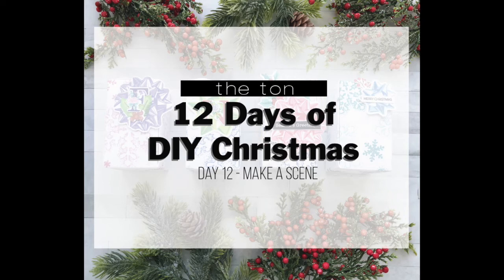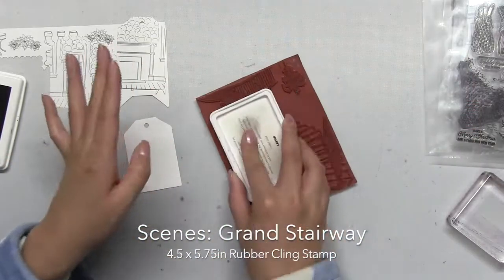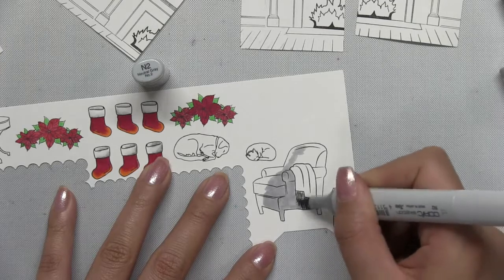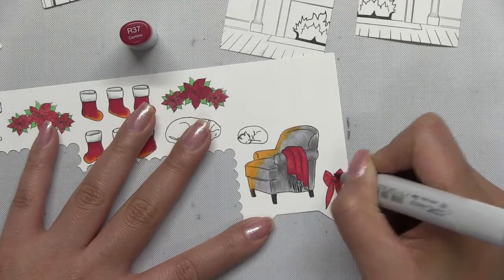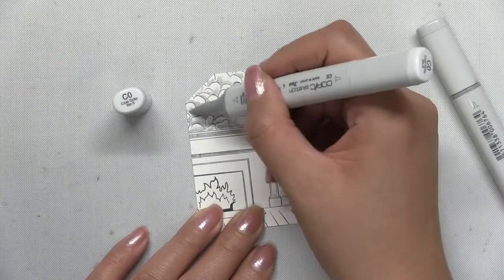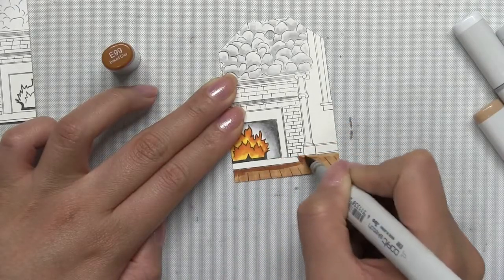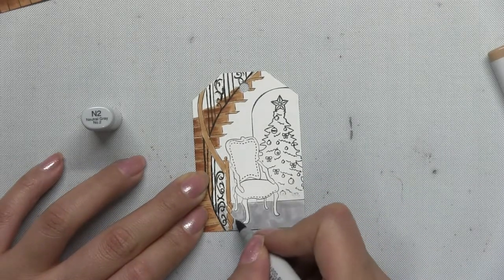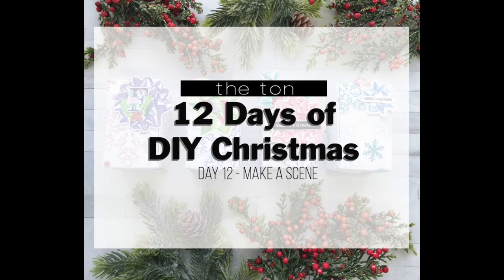12 Days of DIY Christmas - Day 12 - Scene Building Copic Coloring Tutorial